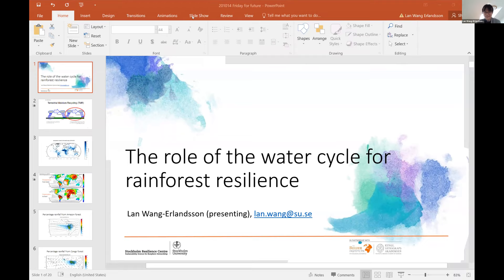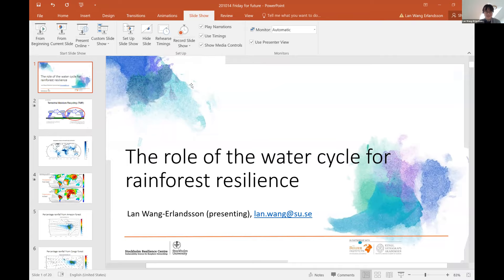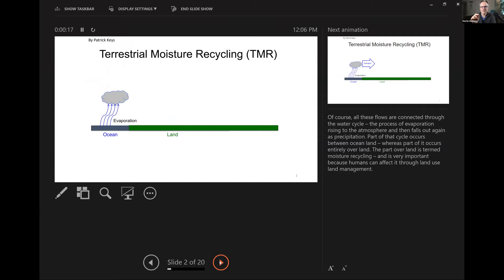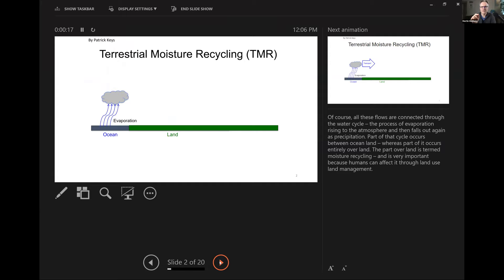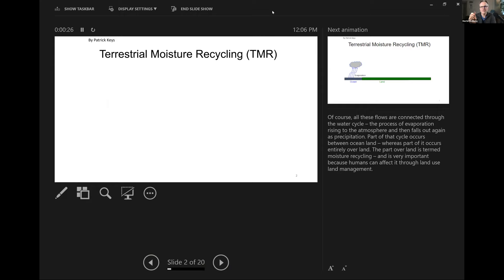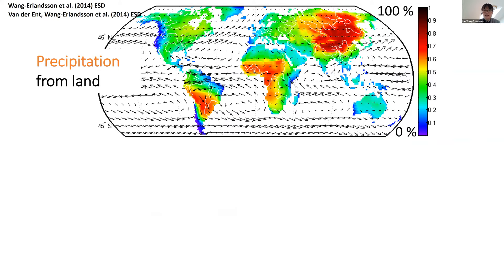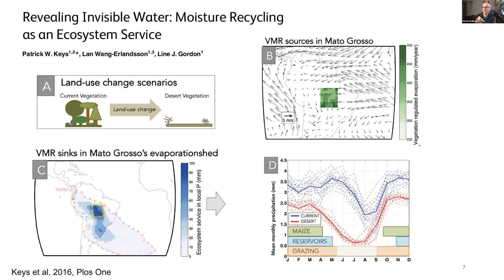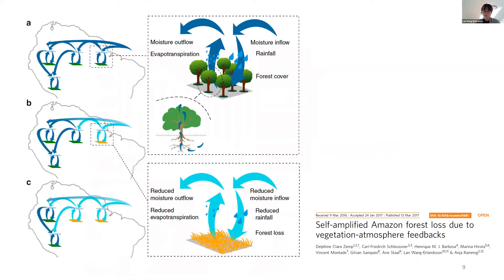Dr. Lan Wang, watercycle's role for rainforest resilience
About water cycles and rainforests